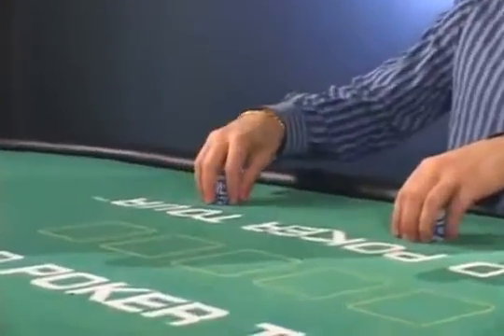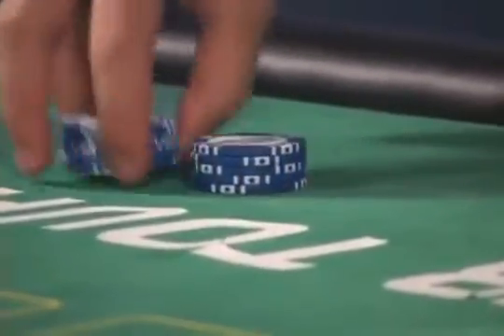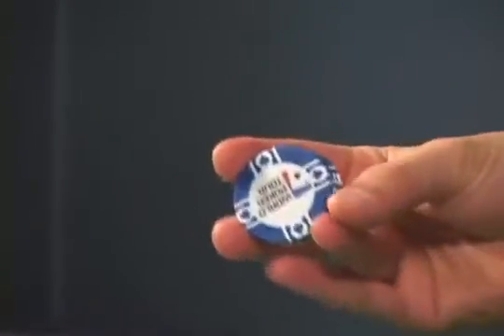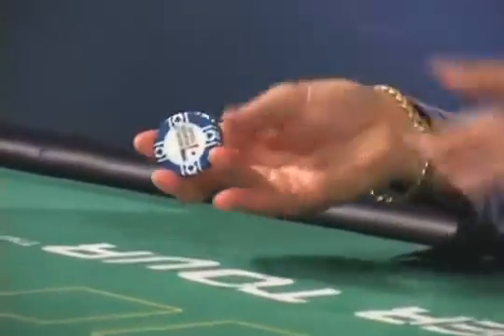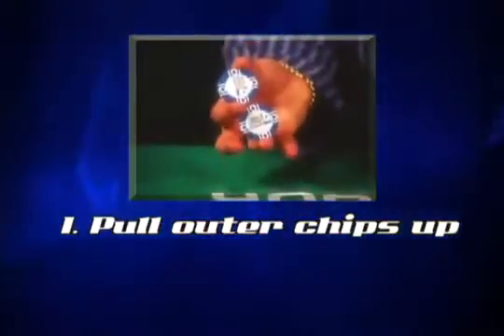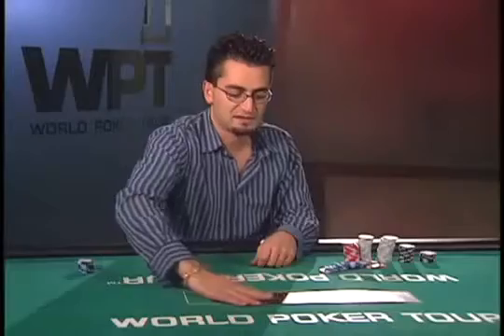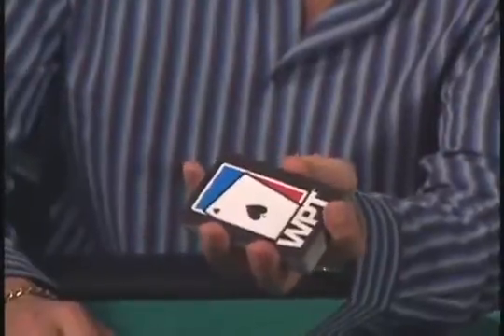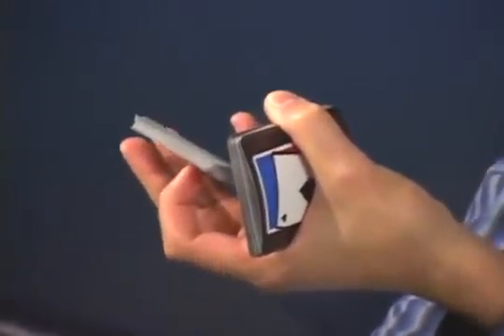Секреты управления фишками от Антонио Эсфандиари